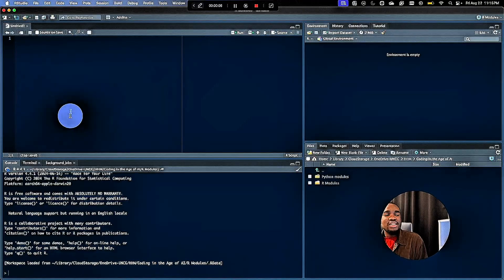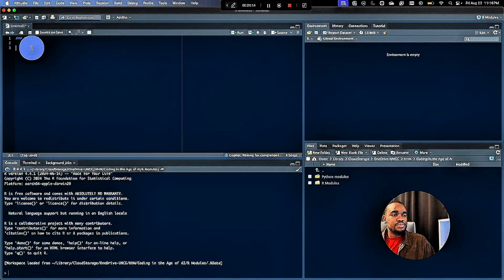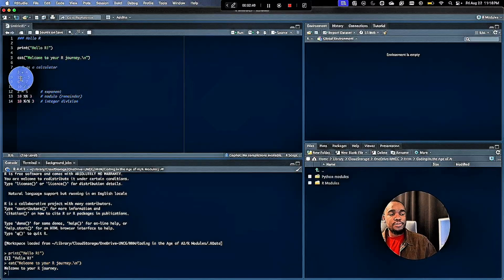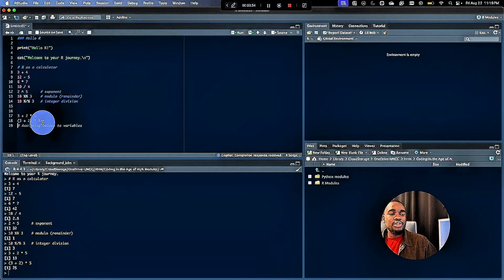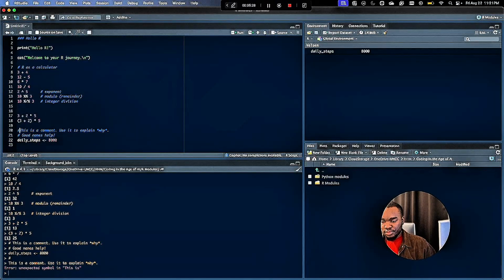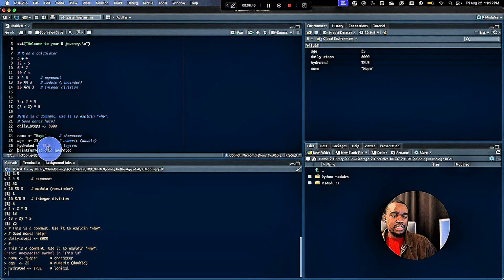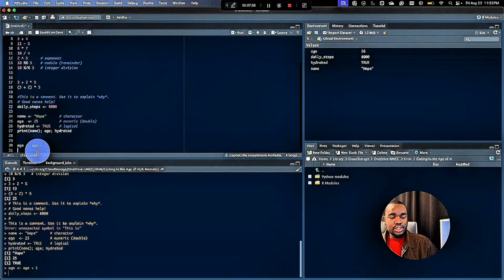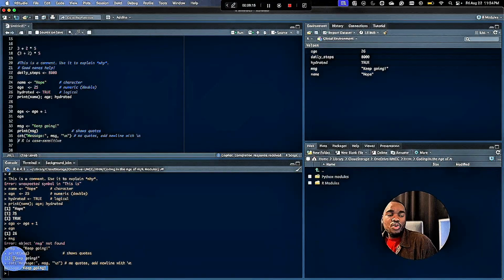Coding in the Age of AI | Beginner R Course | Module 2.1 - Basic Operations in R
In this video, we'll explore the fundamentals of the R language.

You will learn the essential building blocks for any data project:

Assignment: How to store data in variables using R's assignment operators.

Printing: How to return responses from R using “print” and “cat”.

Data Types: An overview of the basic data types in R, including numeric, character, and logical.

Arithmetic Operations: How to perform mathematical calculations like addition, subtraction, and multiplication.

Follow along with all the code from this module by accessing our GitHub

For more support and to connect with our community, fill out this form: